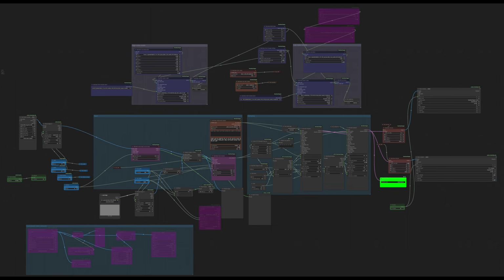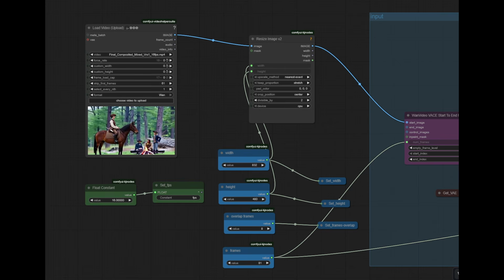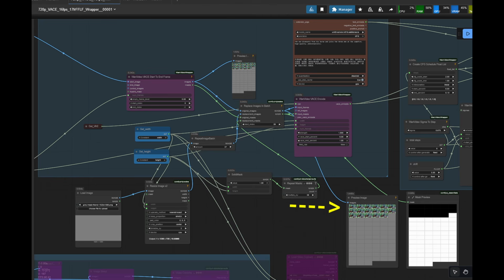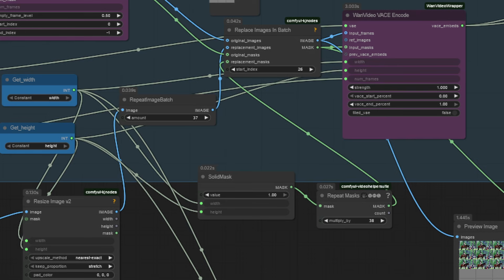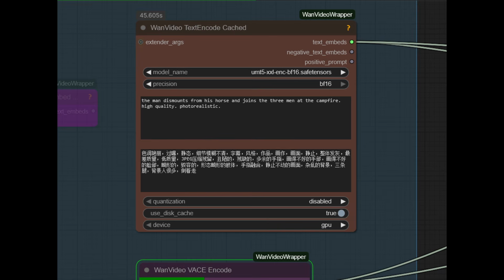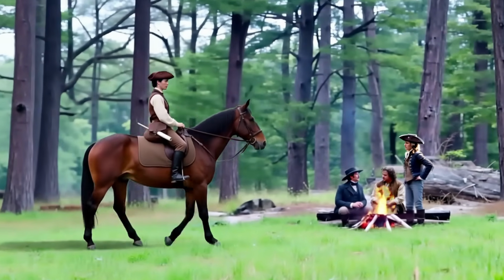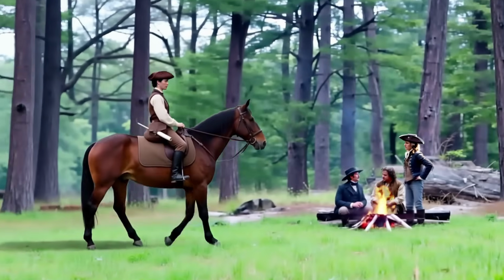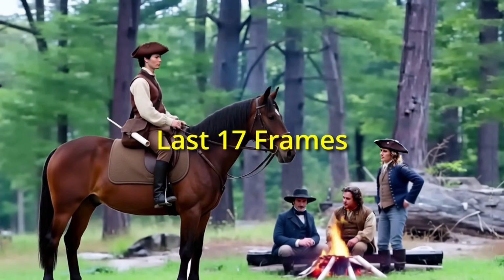VACE 2.2 - Part 1 - Extending Videos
This is part one using VACE 2.2 (Fun) module with WAN 2.2 in a dual model workflow to extend a video clip in Comfyui.

As this subject can be overwhelming I decided to split it into two parts. The second part will be about masking areas of a video clip to fix them. That will be released in the next couple of days.

In this part I deal exclusively with "extending" a video clip using the last 17 frames of an existing video clip.

The workflow will be made available on the website and can be downloaded

And all of them share workflows and information that can be found on the "Research" page of my website which I will keep updated

X: @markdkberry